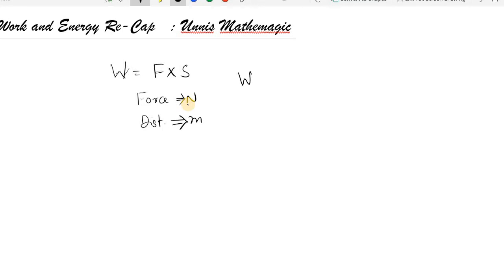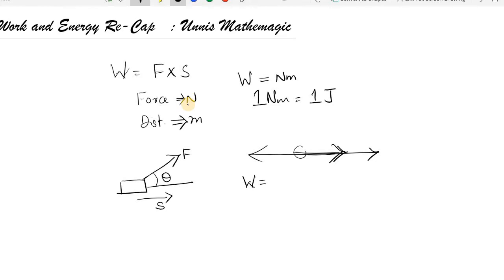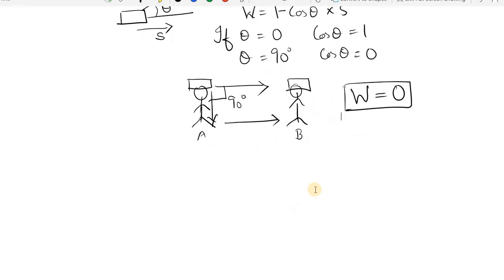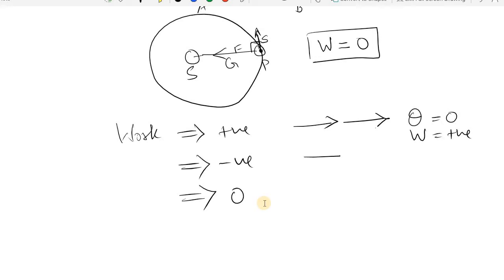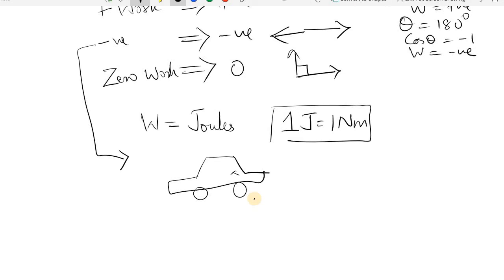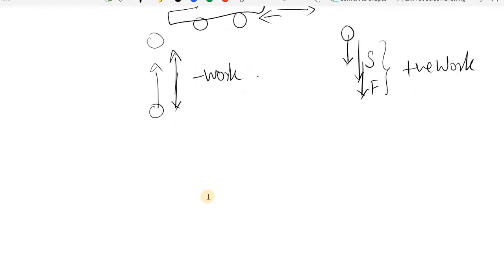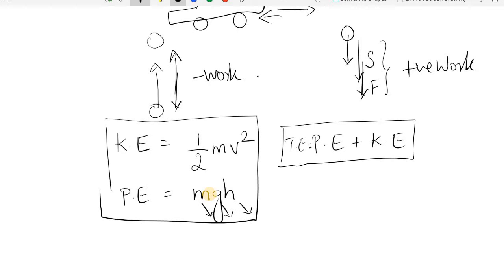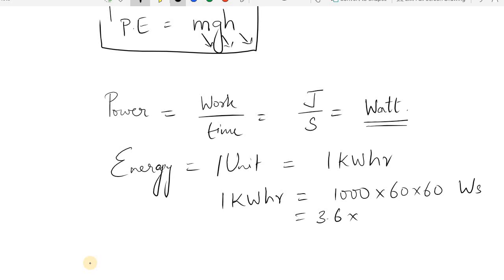Work and Energy Re-Cap CBSE 9